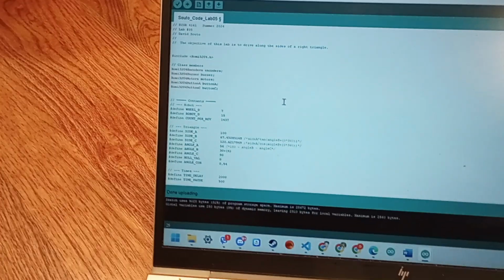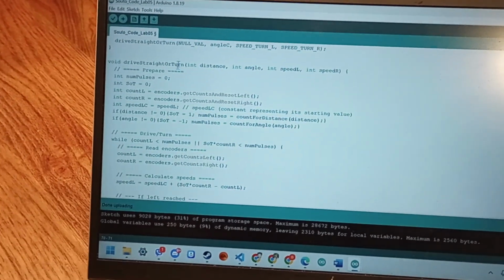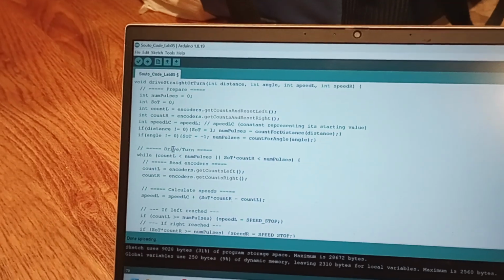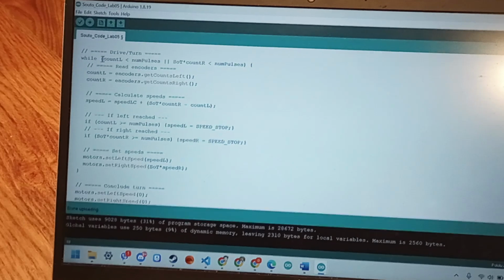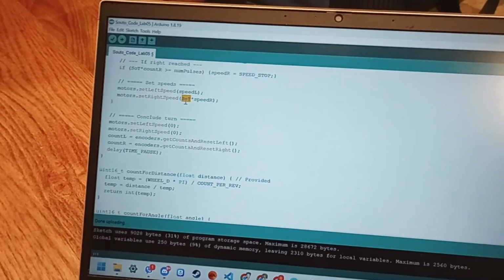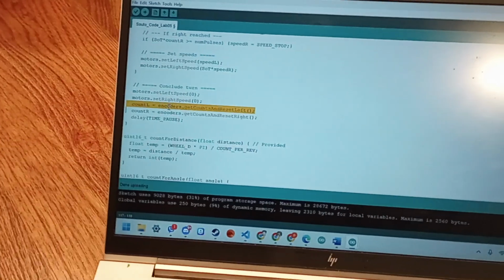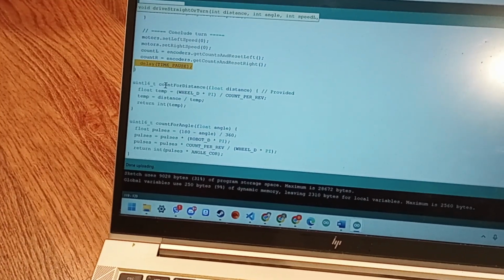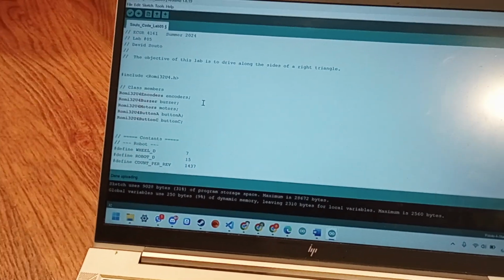ECGR 4161 - Lab 05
The objective of Lab 05 is to drive along the edges of a triangle and end in exactly the same place and orientation it started at.